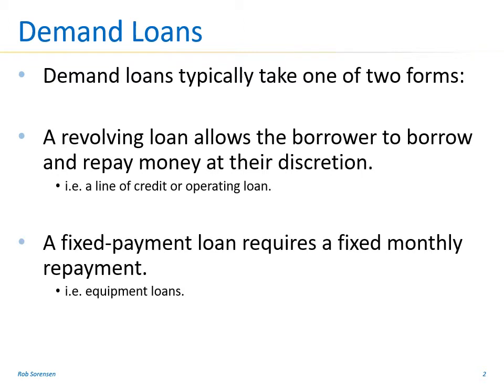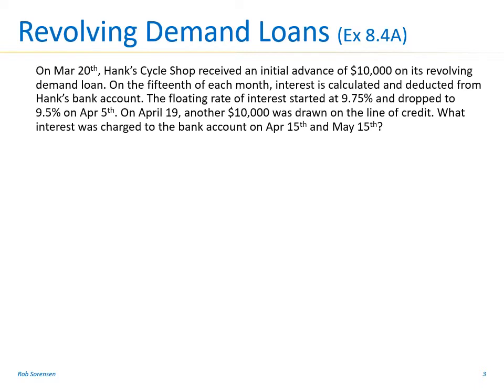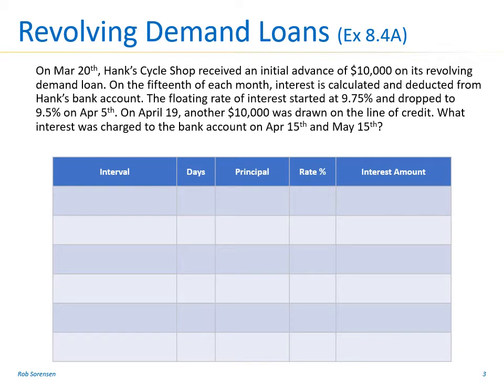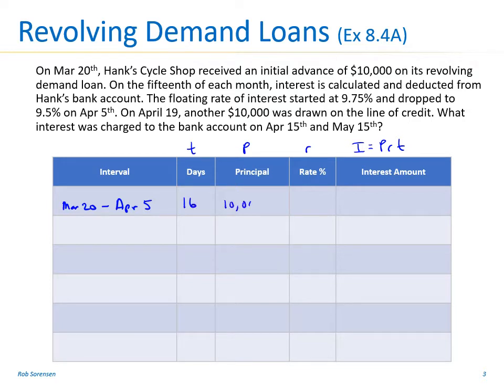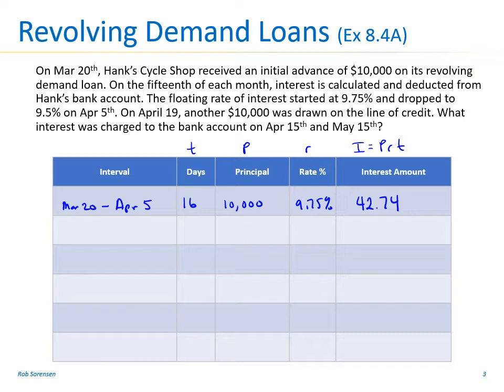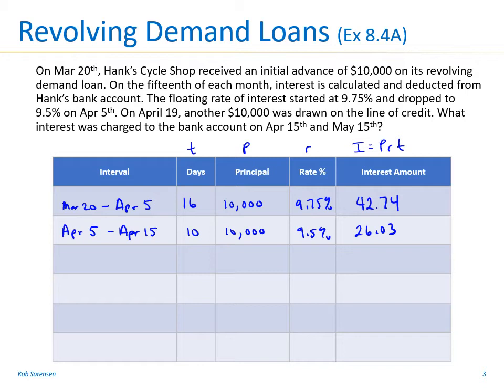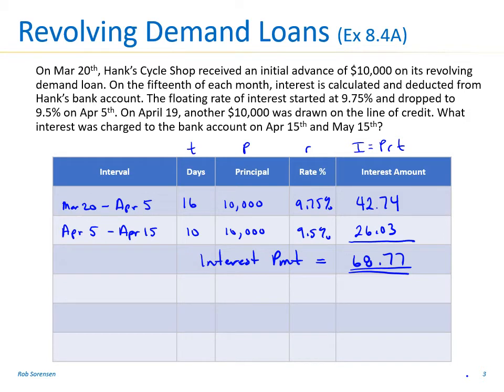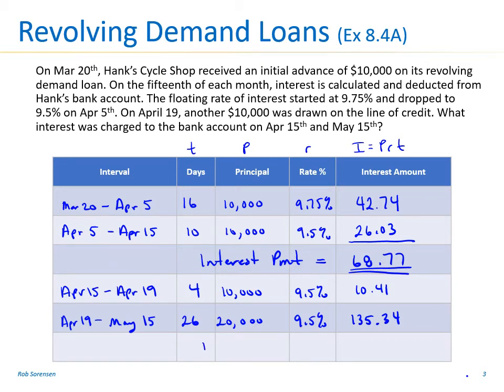W03 3 DemandLoans